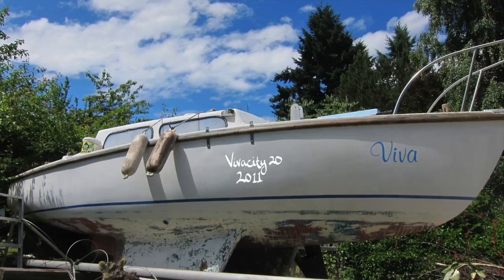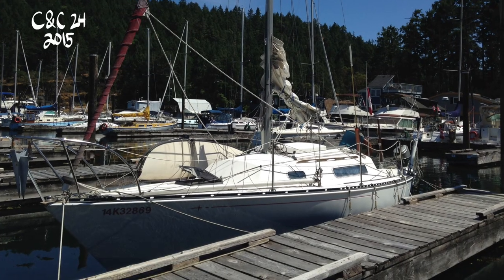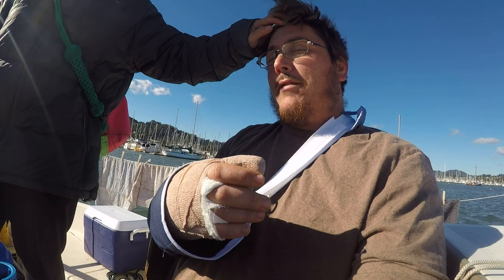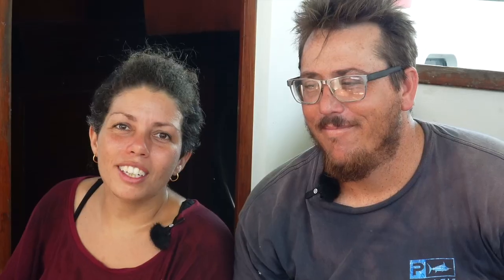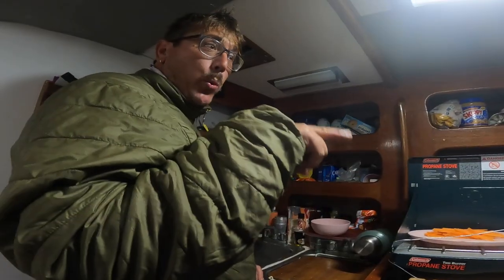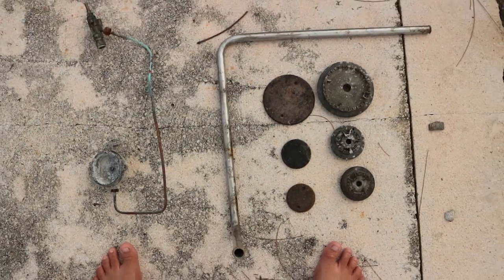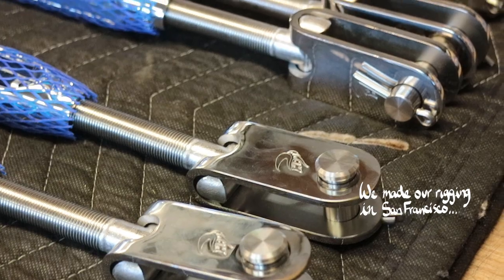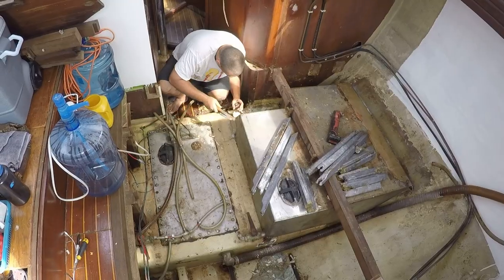it took EVERYTHING (a sailboat summary)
1600 days of renovation hell and sailboat shenanigans...so far.

Accepting Bitcoin:
bc1qcnax827ylqcg0g2ayvygxdg07hyhcwwar5zqsjajehc80allq6tqltnjld

Cameras We Use:
Sony A7C
iPhone X